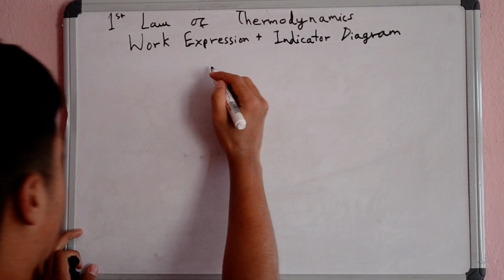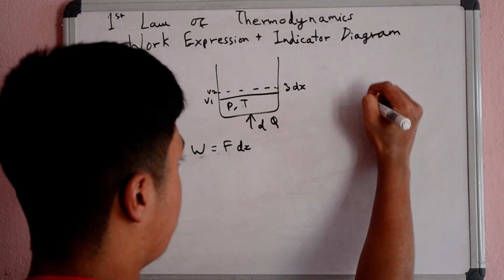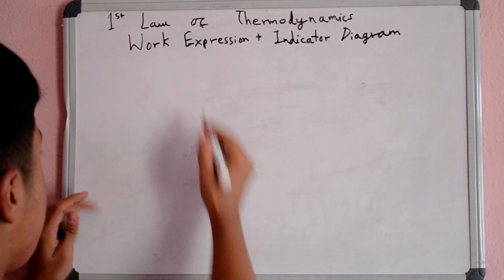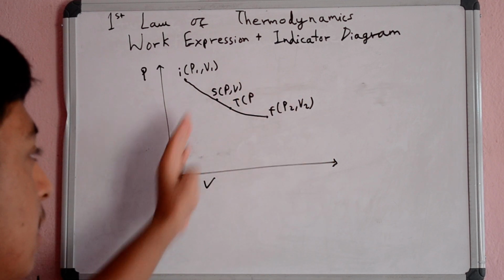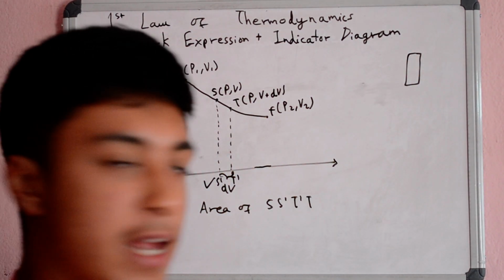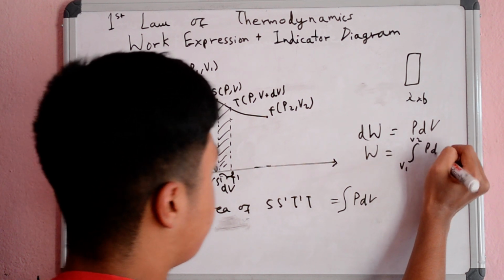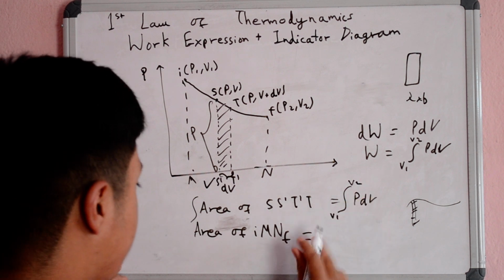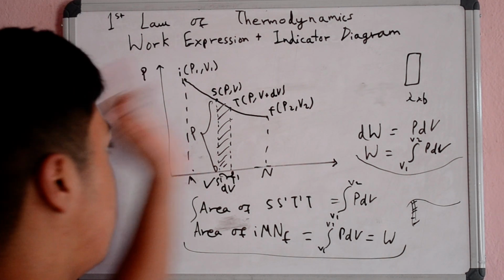1st Law of Thermodynamics: Work expression + Indicator Diagram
I hope this video helped you learn the beginnings of the 1st law of thermodynamics.